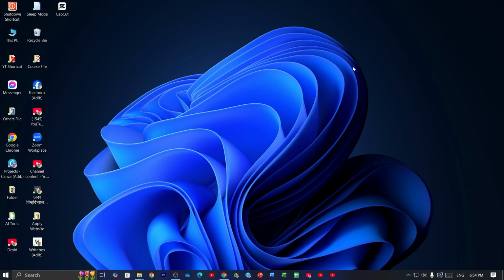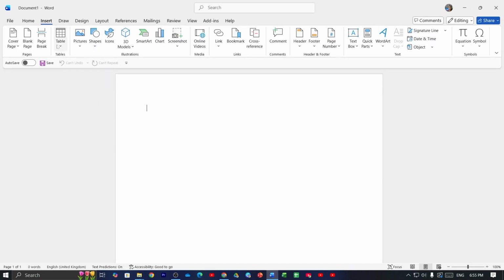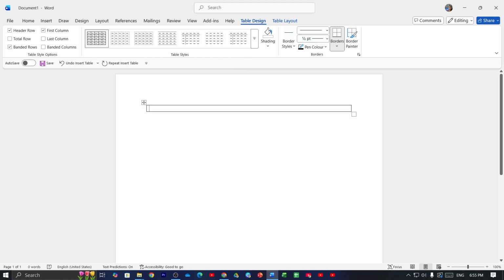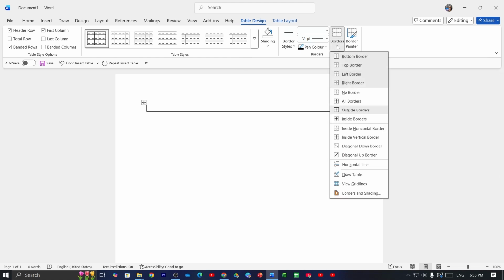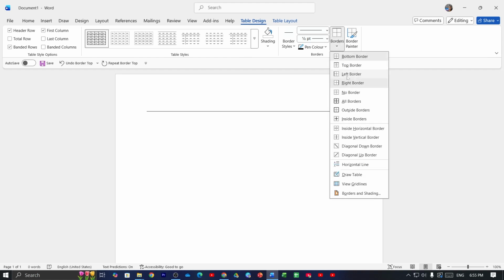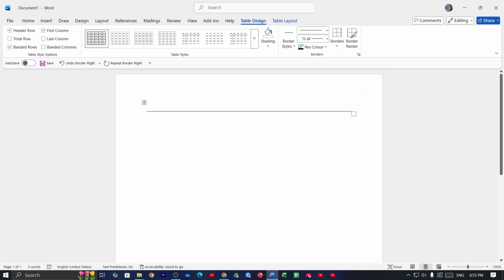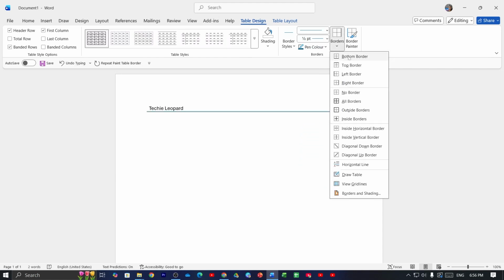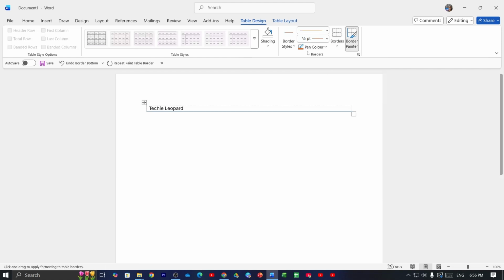How to Create Blank Line on Microsoft Word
A quick tutorial on, how to create blank line on Microsoft Word.